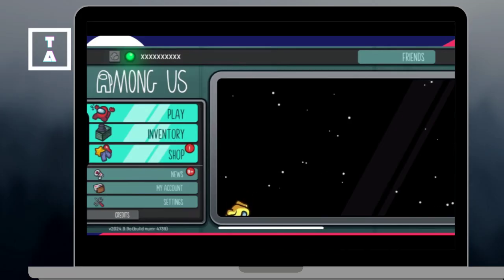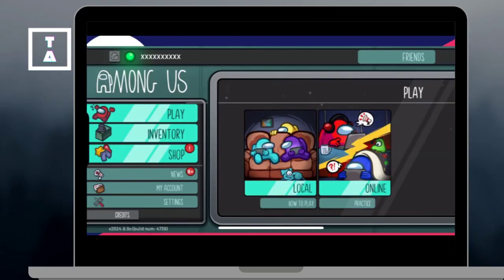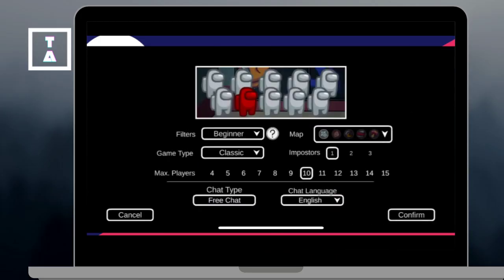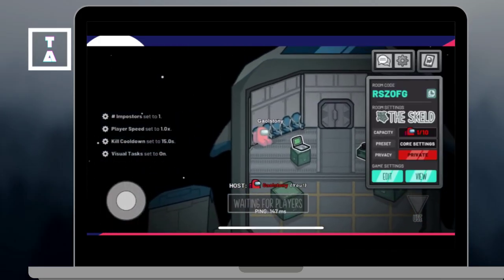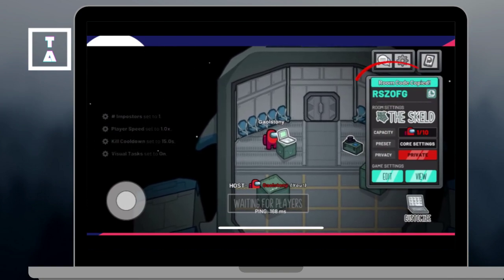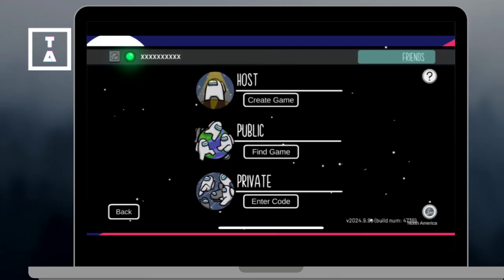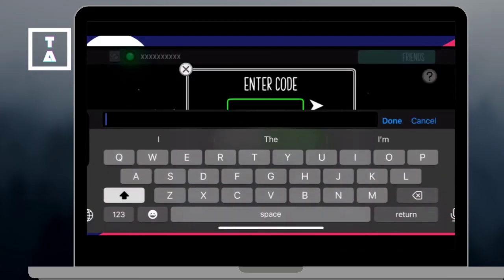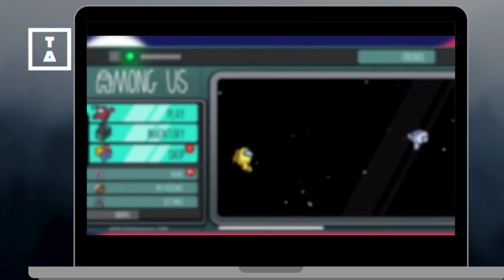How To Join Friends Game In Among Us in SECONDS!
Want to crew up with your buddies and find out who the imposter is? Joining friends in Among Us can sometimes be tricky, but this guide makes it super easy! In this video, we'll show you exactly how to join friends in Among Us, whether you're looking to play in a private lobby or trying to link up in a public game.

We'll cover everything you need to know to quickly get into a game with your friends, including:

🎮 **How to Create and Join a Private Game:**
    *   Understanding room codes
    *   Entering the room code correctly
    *   Ensuring everyone is in the right server region

🌍 **Tips for Joining Public Games with Friends:**
    *   Coordinating server selection
    *   Quickly searching for each other in active lobbies

Don't spend another minute struggling to connect! This step-by-step Among Us tutorial will have you and your squad playing together in no time, uncovering imposters or sabotaging your friendships. Perfect for new players or anyone who's had trouble joining games before. Learn how to play with friends in Among Us easily!

👍 If this video helps you join your friends in Among Us, please hit the like button, subscribe for more Among Us tips and tricks, and let us know in the comments if you have any questions!